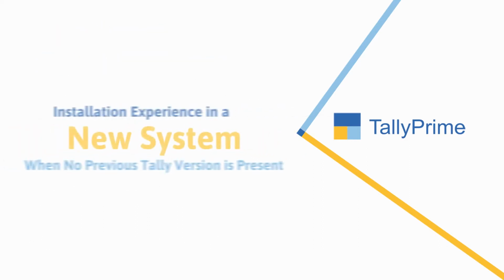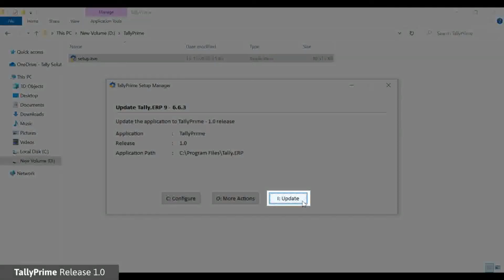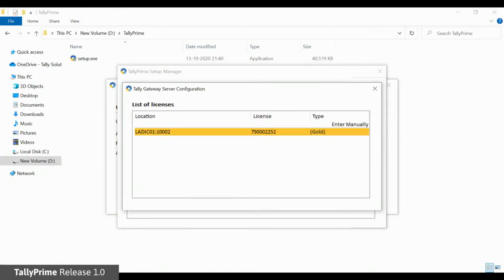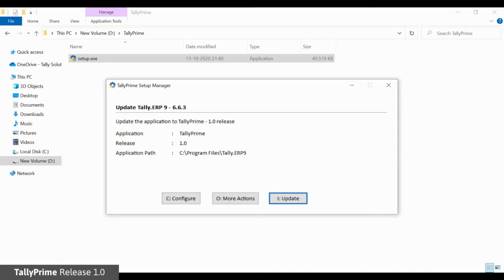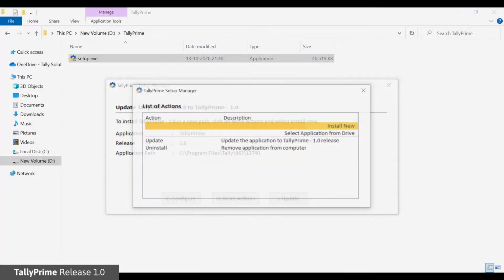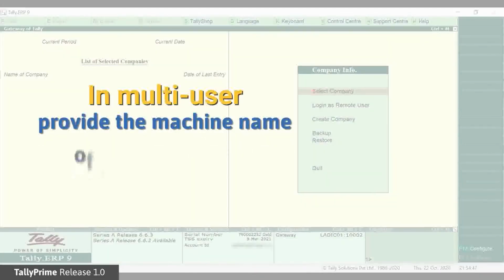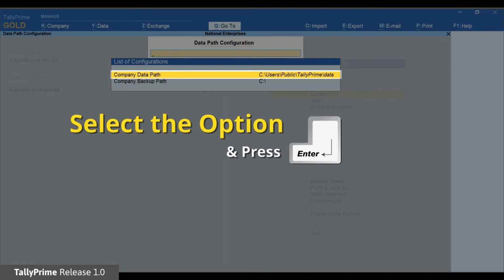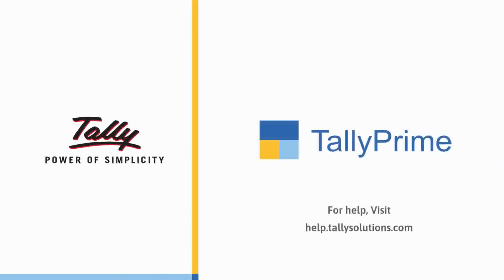Installation : Licensing : Data Configuration in Tally Prime | I SYS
In this video we will look at the
00:11 A) Step by Step Guide for Installation of Tally Prime
06:02 B) Process to use the existing License of Tally.ERP 9 in Tally Prime
11:25 C) Steps to configure Data Path in Tally Prime
13:28 D) Steps to configure Data Back Up Path in Tally Prime